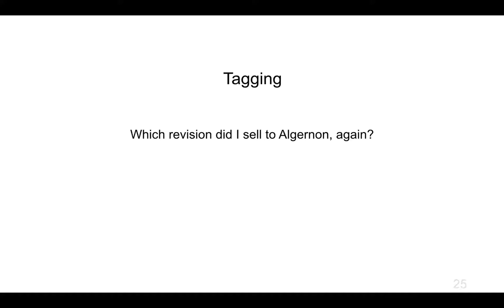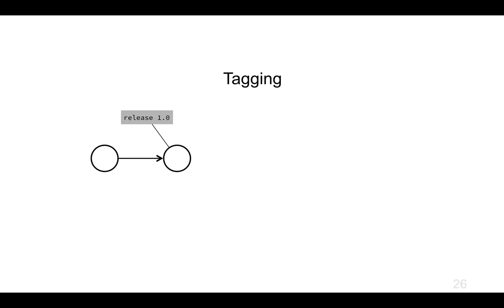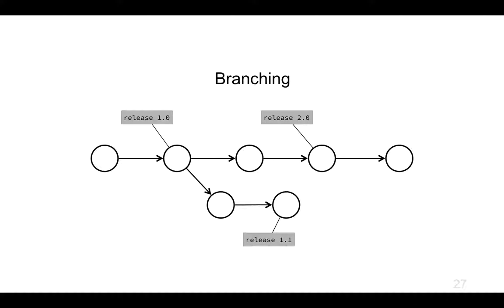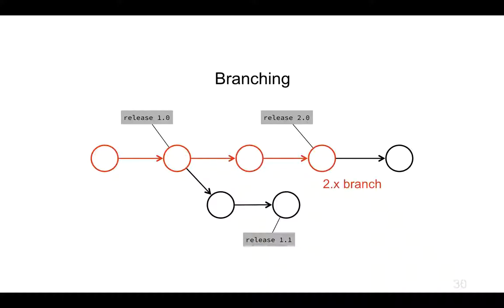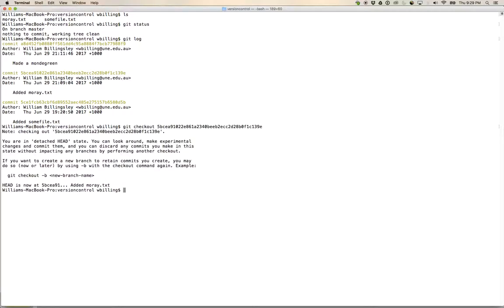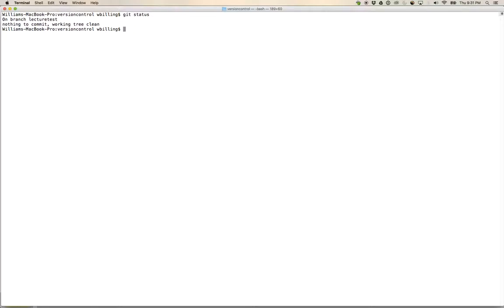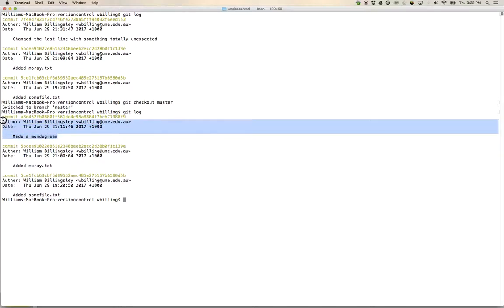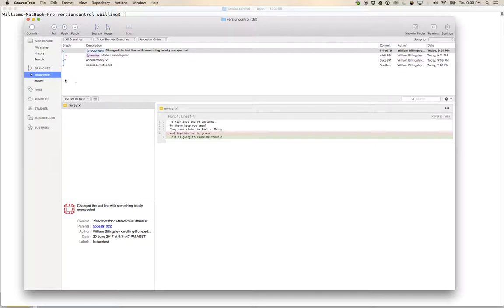Version control - branch